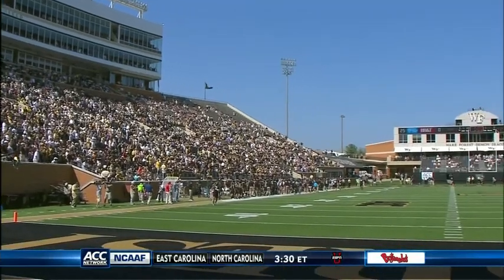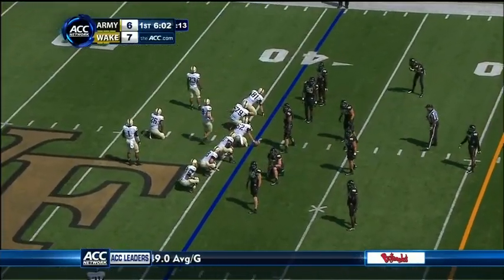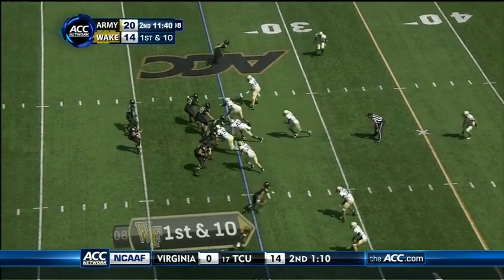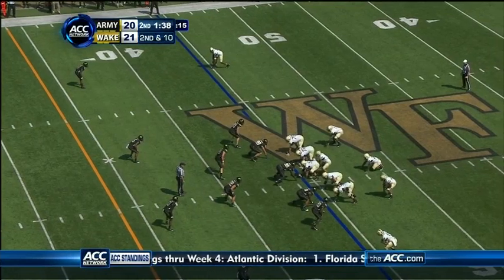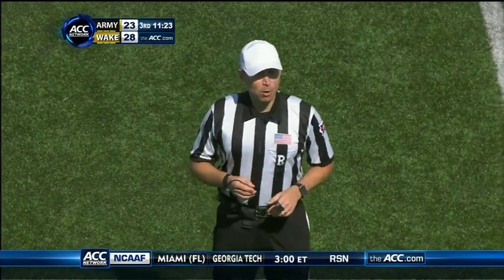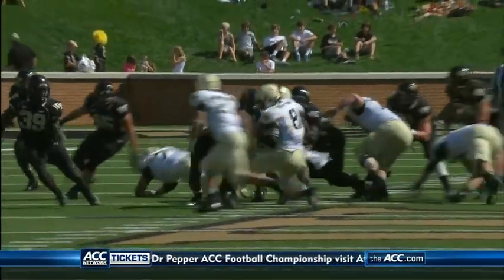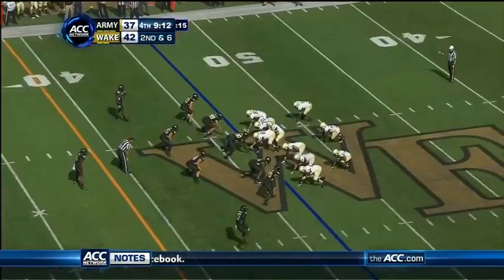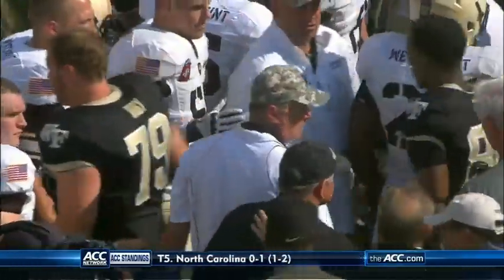2012 NCAA Football Army vs Wake Forest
Free coaching templates and other coaching resources!